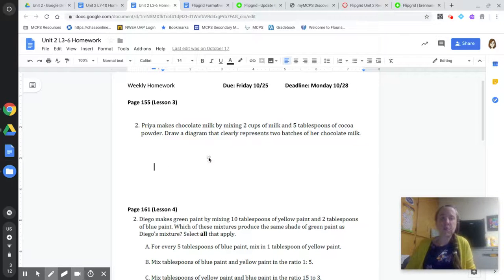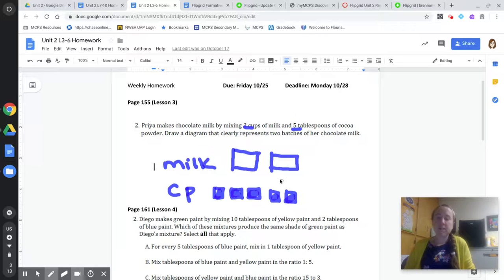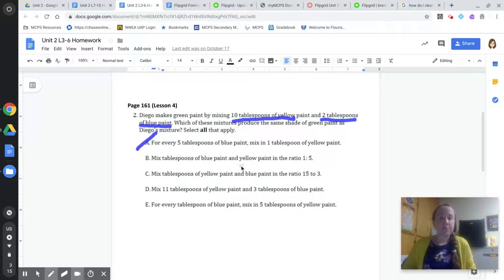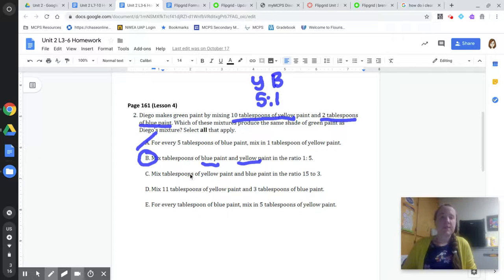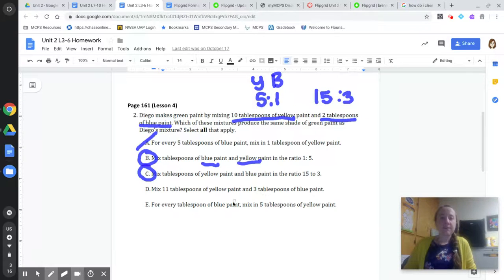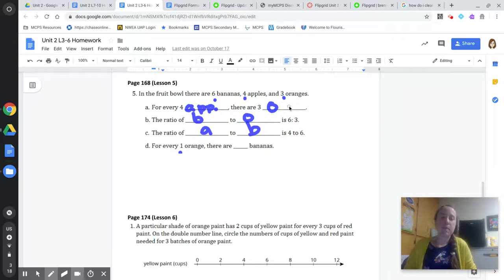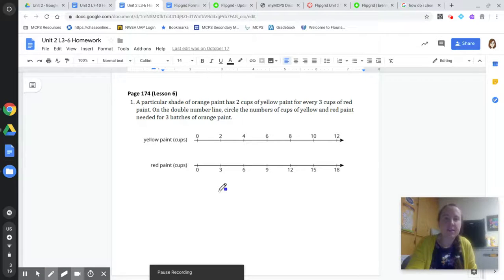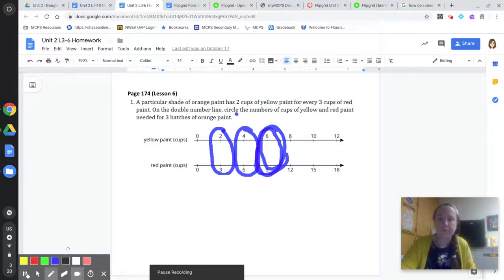Untitled: Nov 6, 2019 3:20 PM